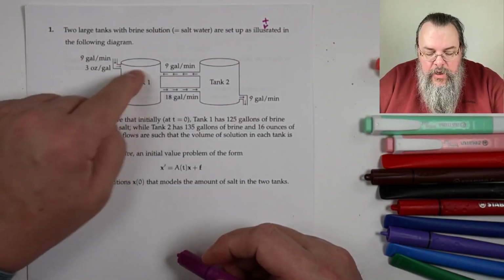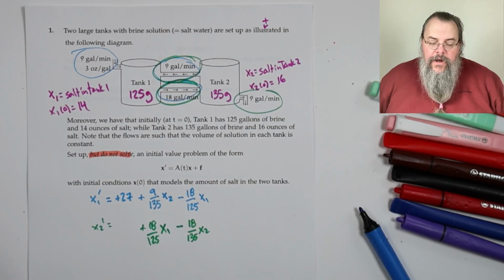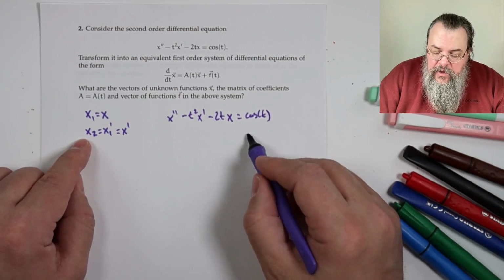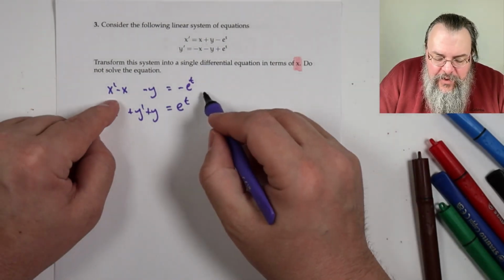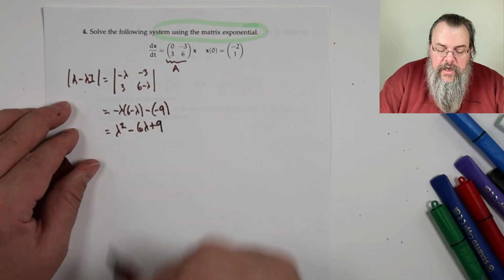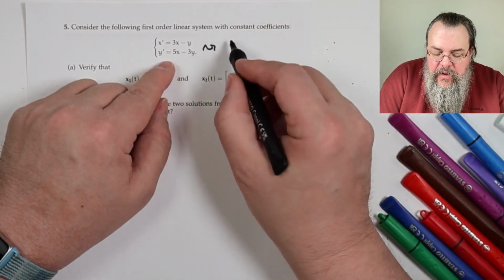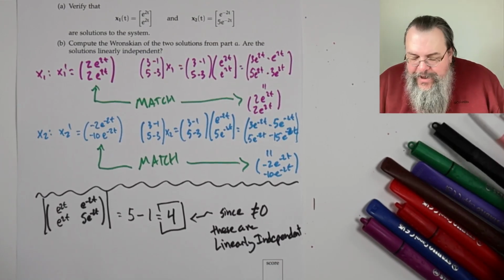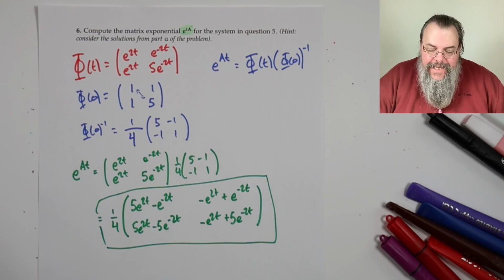Diff Eq, Exam 2 walkthrough (Fall 2024)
A walk-through of the solutions for Exam 2 of Differential Equations administered in Fall 2024.

0:00 Intro
0:31 1-Setting up system of equations
10:24 2-Take second order equation to first-order system
16:46 3-Take first-order system to second order equation
23:06 4-Use matrix exponential (repeated roots)
30:12 5-Verify solutions; Wronskian
38:01 6-Compute matrix exponential (distinct roots)